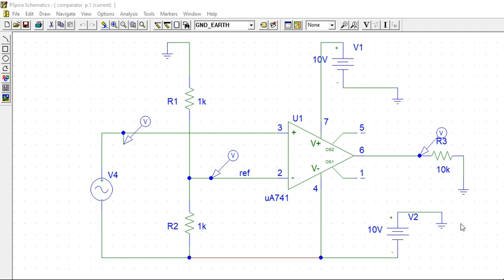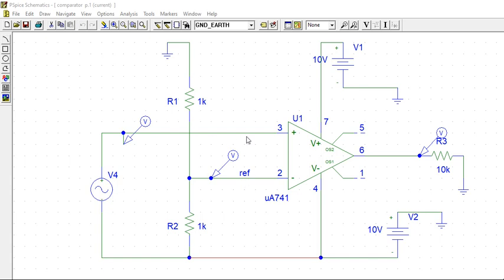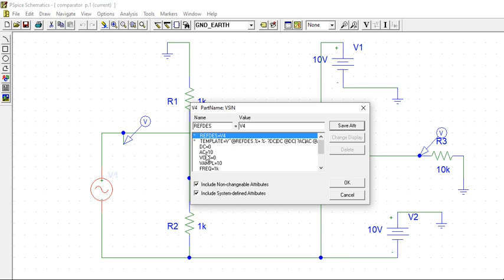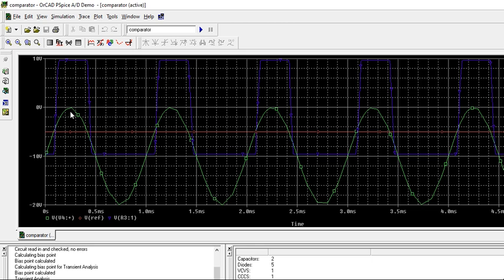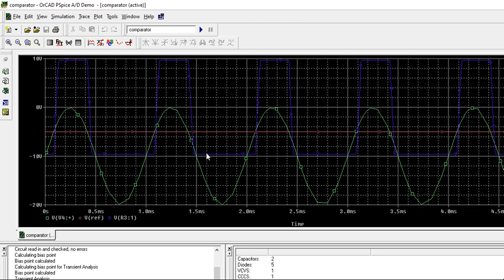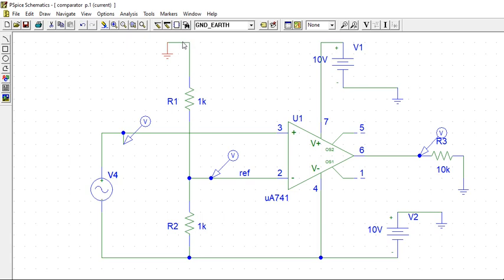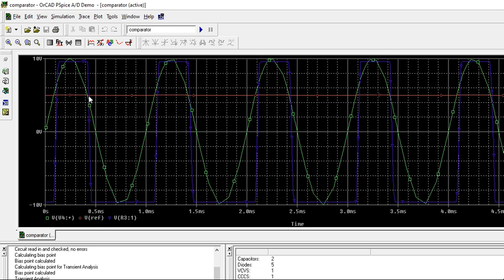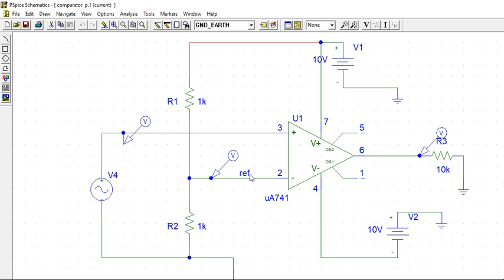Pspice | Op-amp comparator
Response of comparator for different + and - reference values